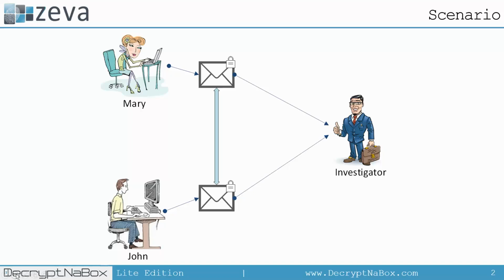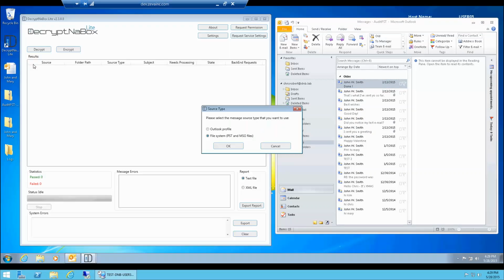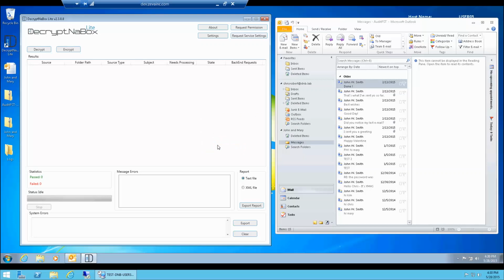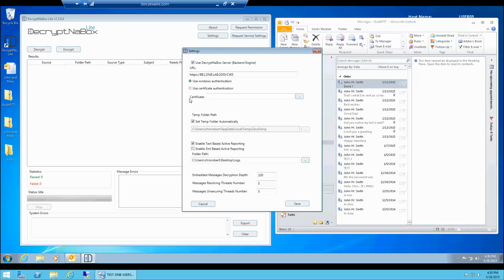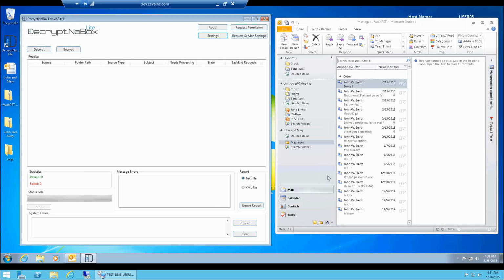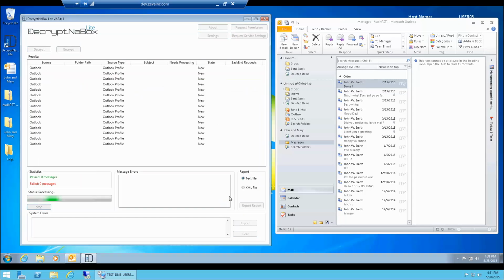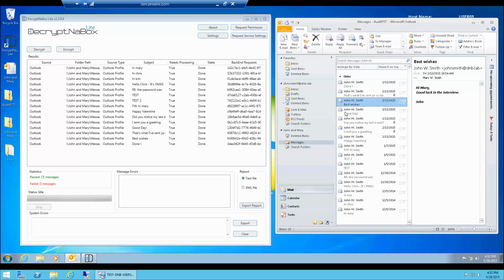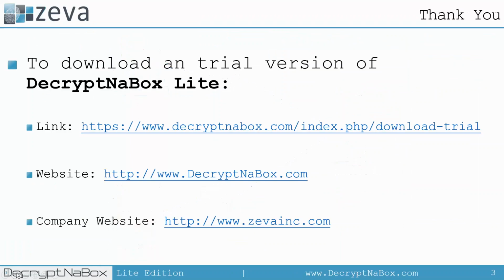DecryptNaBox Lite Demo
Organizations adopt data encryption strategies to secure sensitive information. But data encryption complicates the review of content in support of investigations, for reading email on mobile devices, and inspecting email content for malware. DecryptNaBox solves these challenges by securely automating the content decryption process and eliminating the inefficiency associated with traditional methods. DecryptNaBox meets Federal Standard FIPS 140-2 level 2/3 requirements for the protection of cryptographic keys.